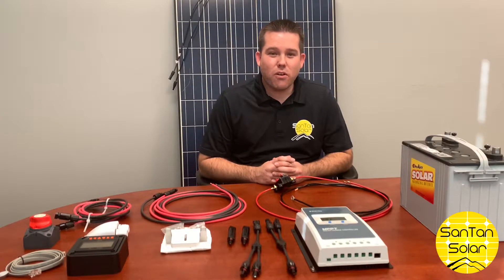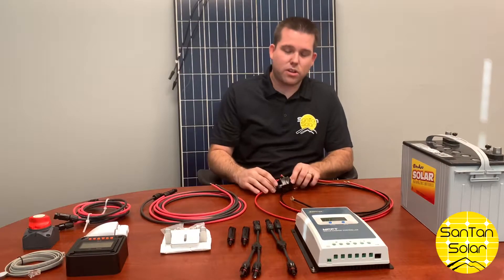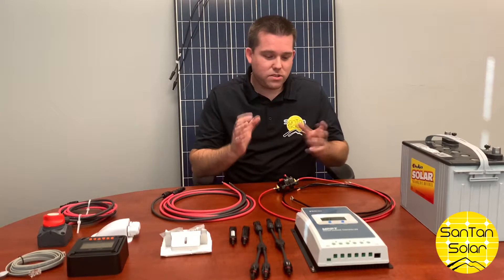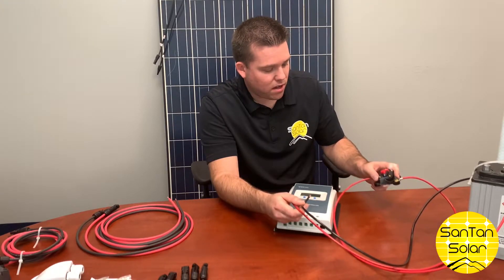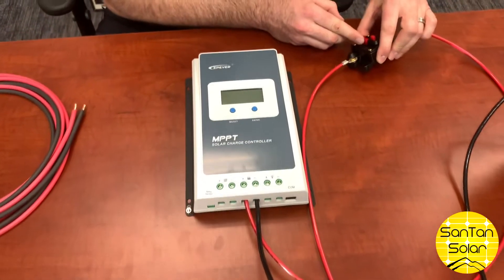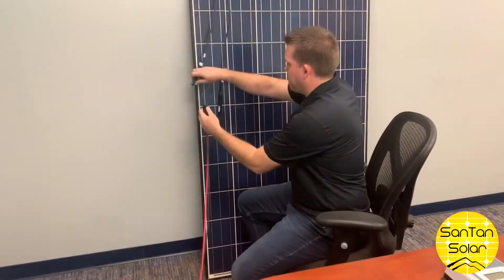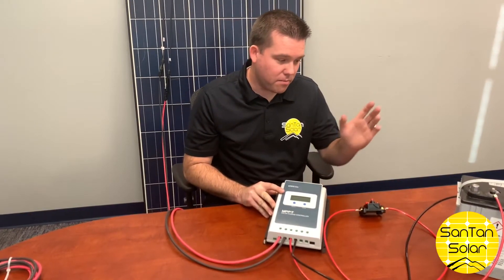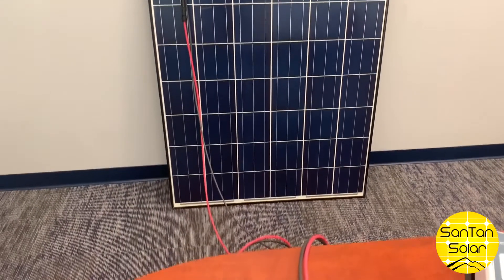Solar Kit Assembly - SanTan Solar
SanTan Solar demonstration of a basic solar kit assembly